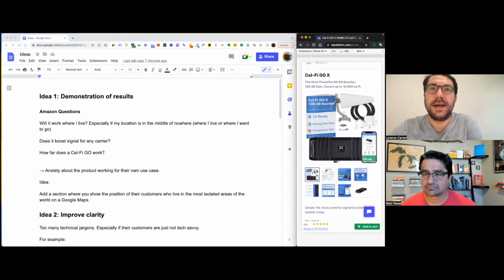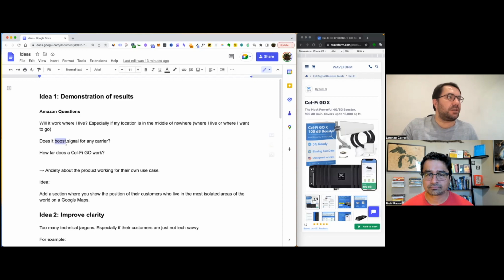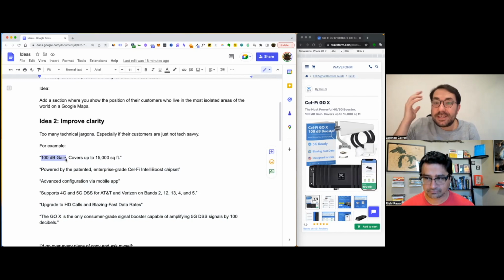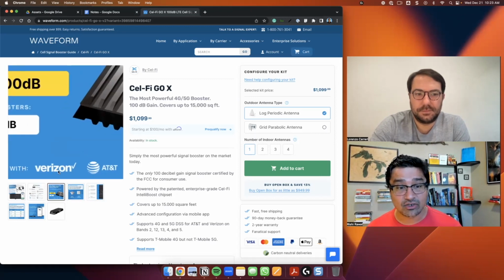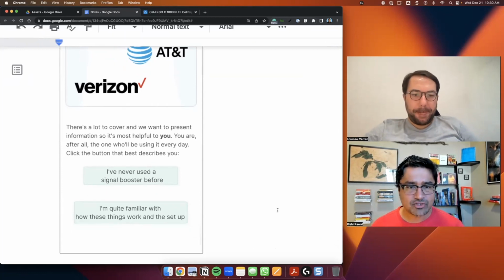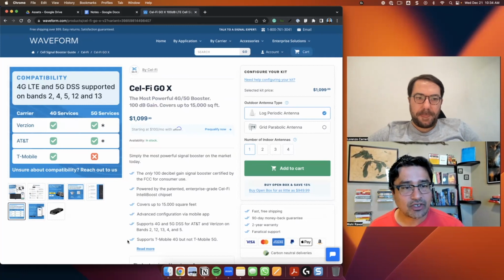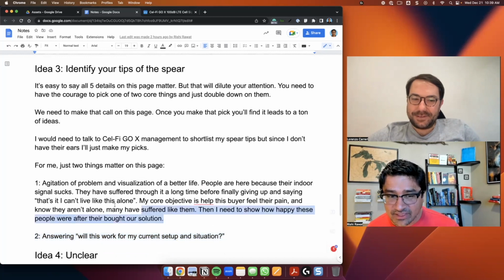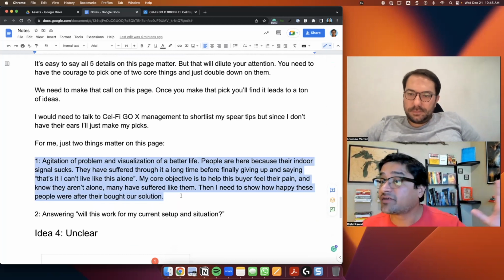Ep #41: CRO Ideas For Technical Products: Cel-Fi GO X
Time Stamps:

00:00 Intro

06:23 Double down on demonstrating the product results

11:50 Improve clarity of the copy

16:20 Track user behaviour to uncover conversion opportunities

22:56 Personalise the sales pitch for different users

29:38 Making bets on what will drive conversions